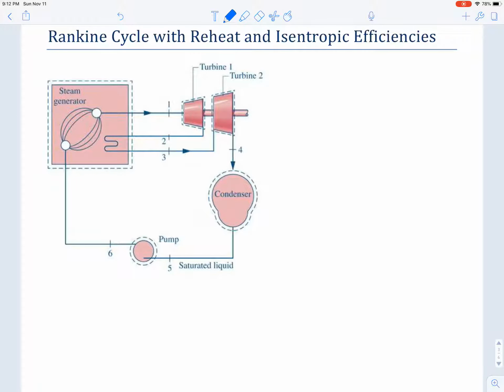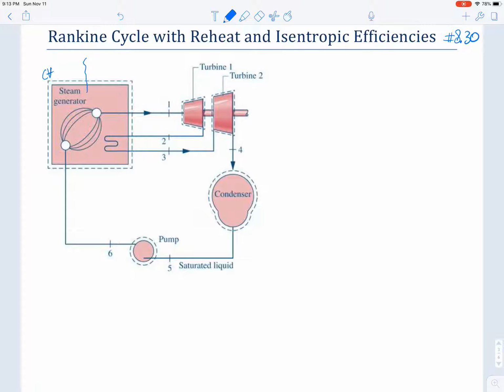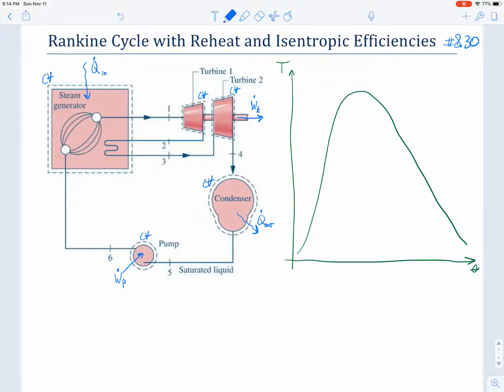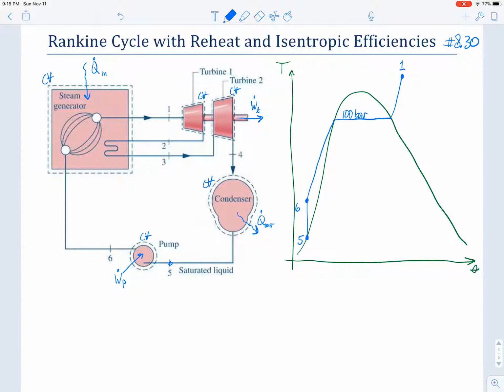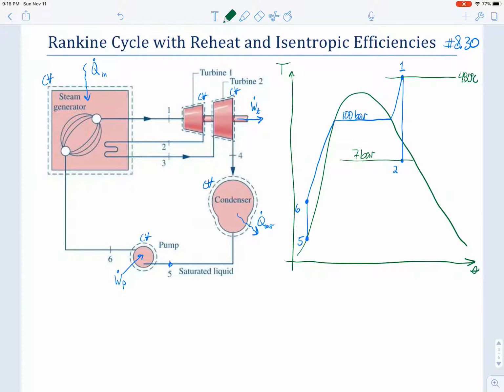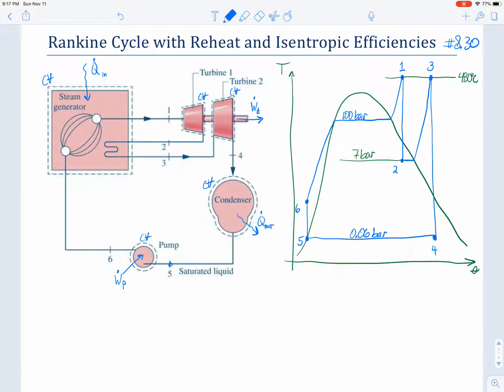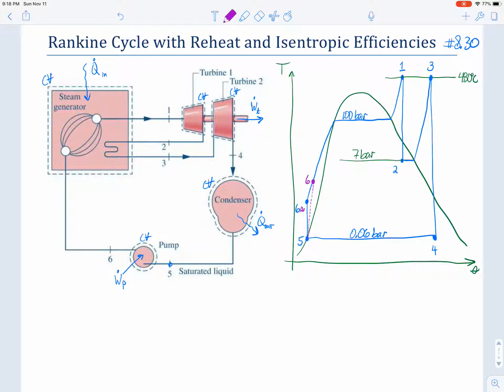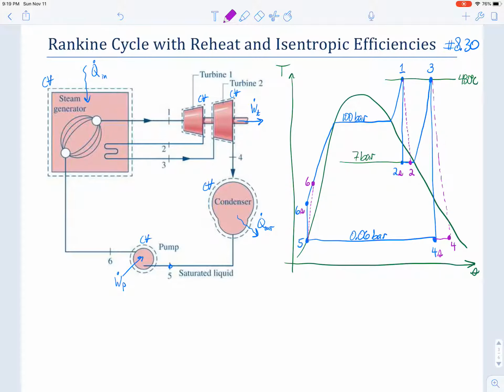ME-3703 Class VP - Rankine Cycle Reheat (Sec 8.3) - Part II